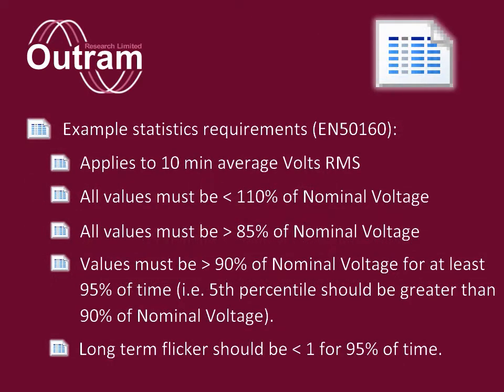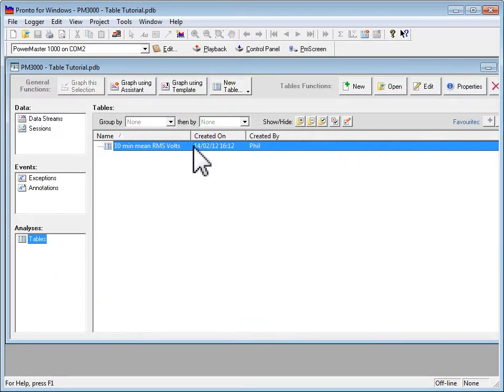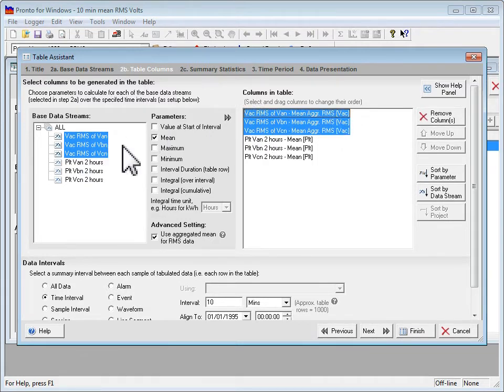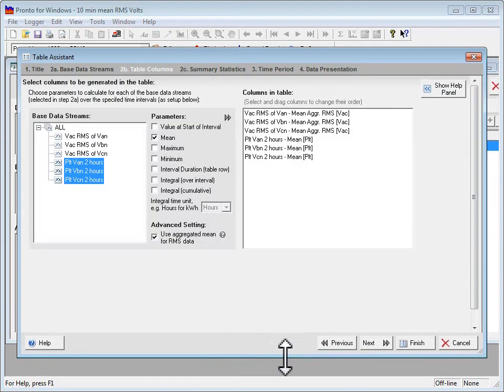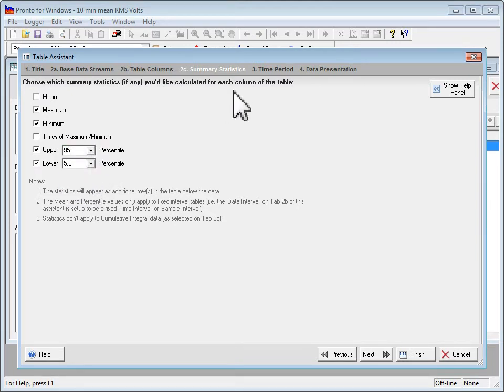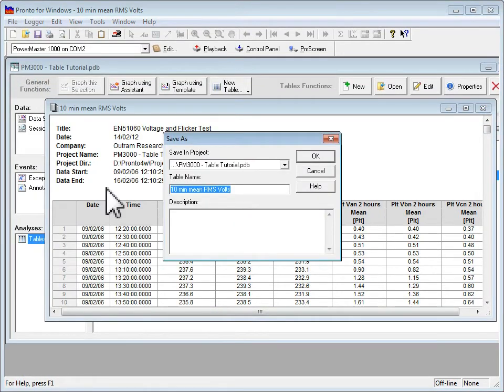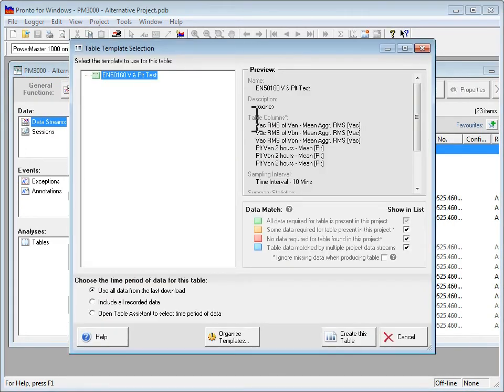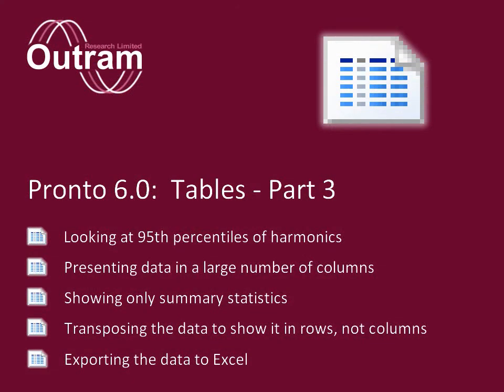Tables part 2 - Summary Statistics and Using Table Templates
This tutorial follows on from Tables Part 1 and adds the calculation of summary statistics (maximum/minimum column values)  to the table to do some basic EN50160 compliance checks. The tutorial also covers how to save a table as a template and then apply the template to data in another project.